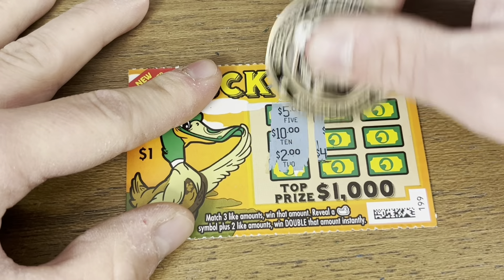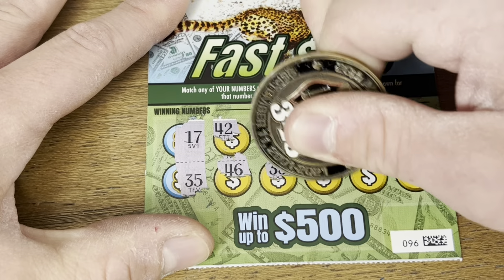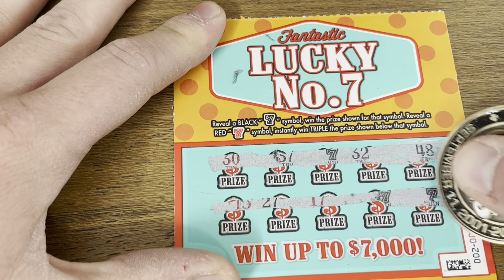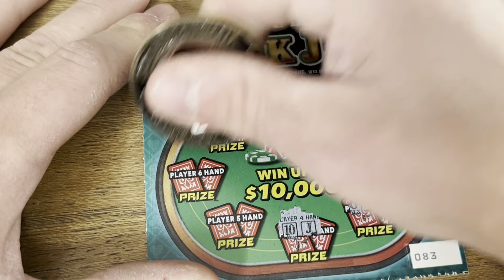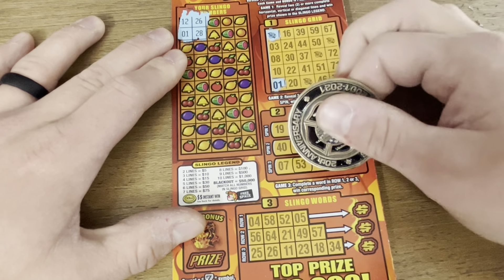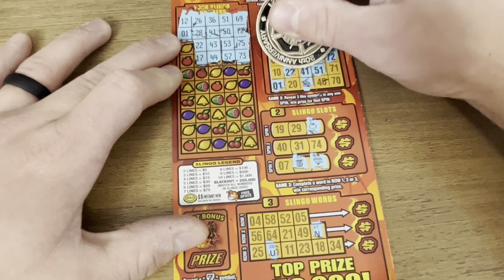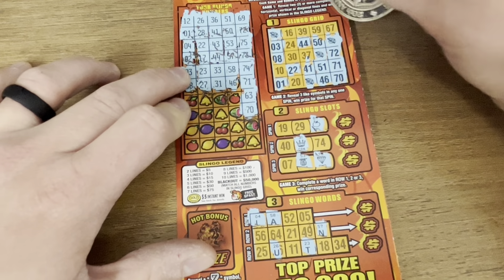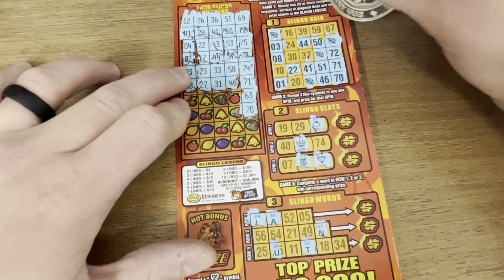Huge Assortment! $140 mix of Scratch Off Tickets | Idaho Lottery!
Scratching a ton of tickets from the Idaho lottery! $140 worth of scratch off tickets with some cool wins!